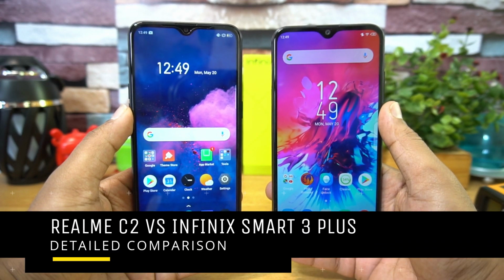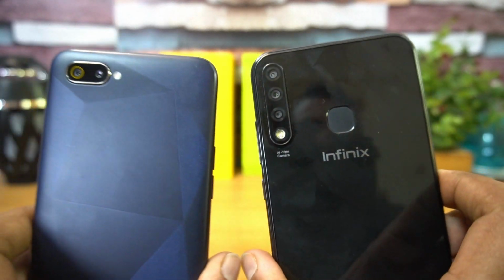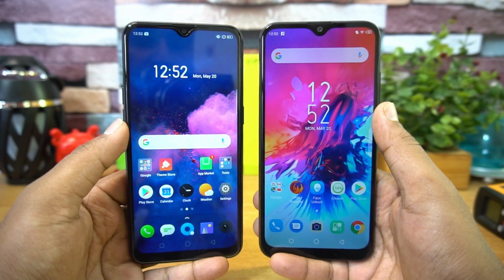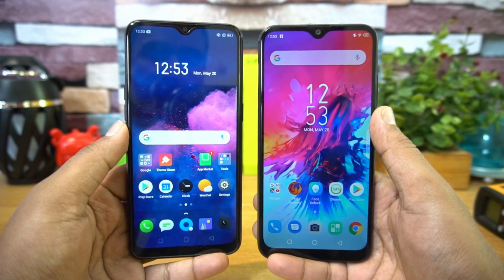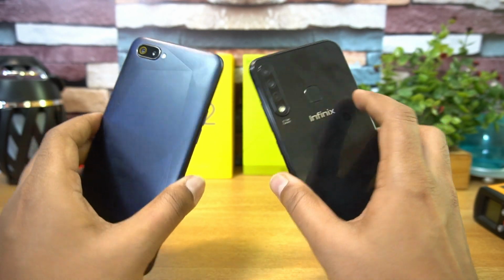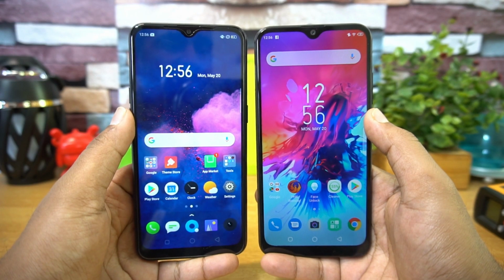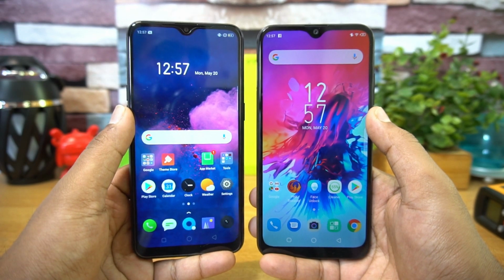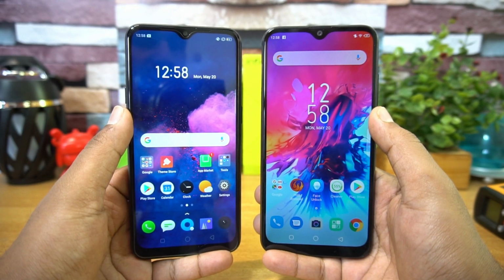Realme C2 vs Infinix Smart 3 Plus Detailed Comparison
Realme C2 and Infinix Smart 3 Plus are two budget smartphones in India and here is the detailed comparison of the two devices.